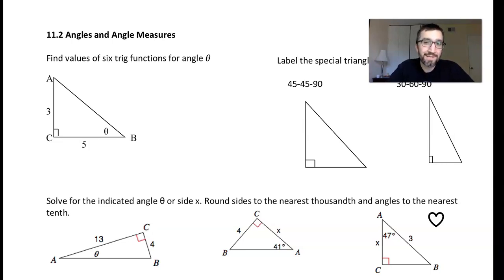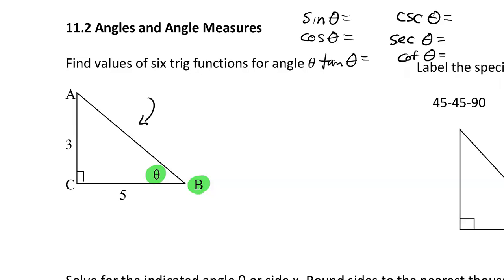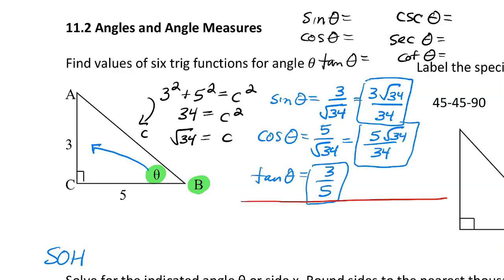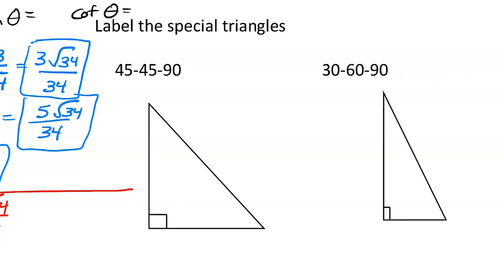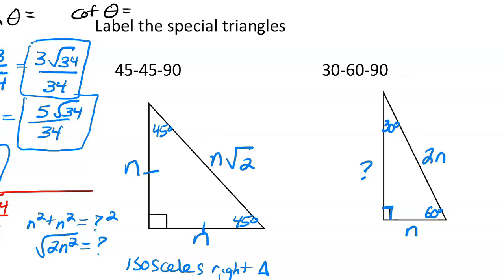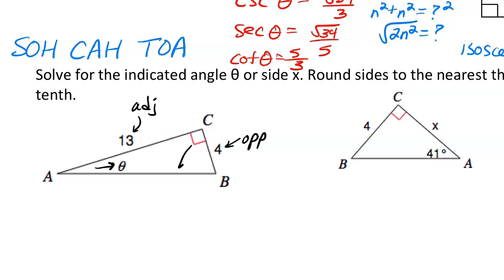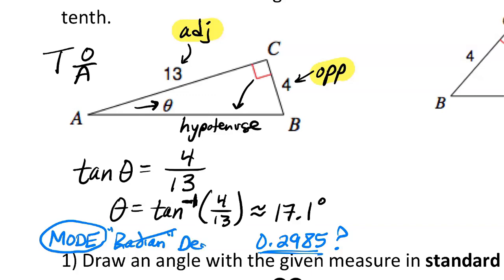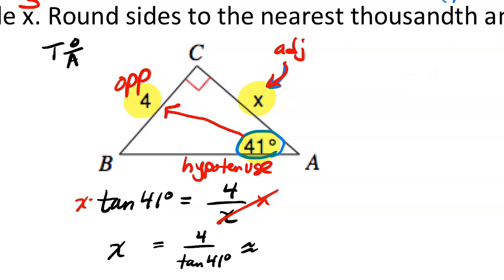Right Triangle Trig Review